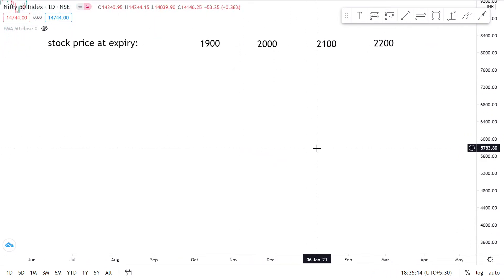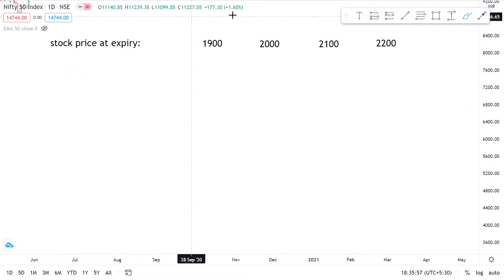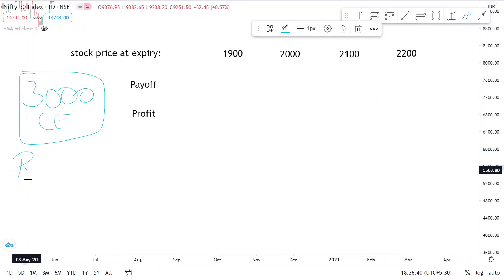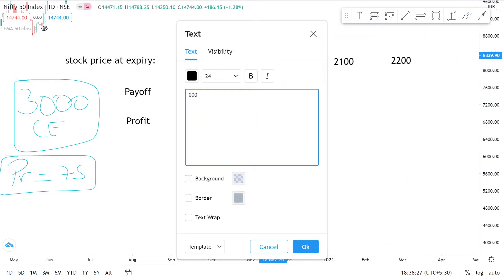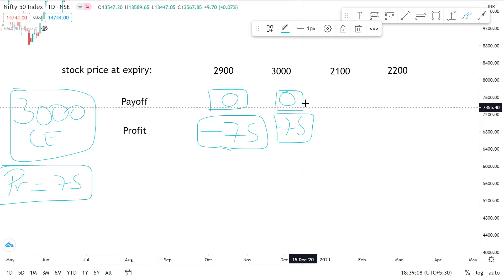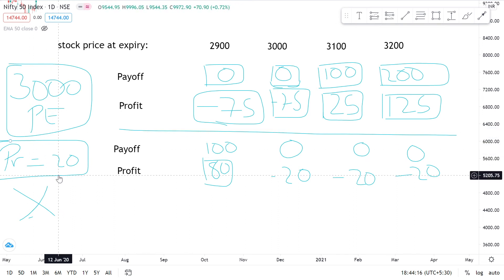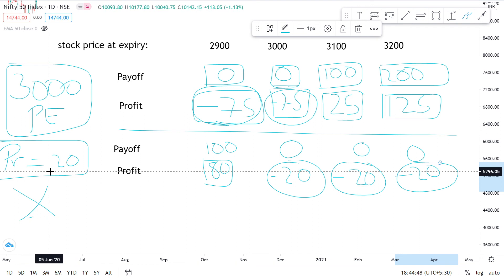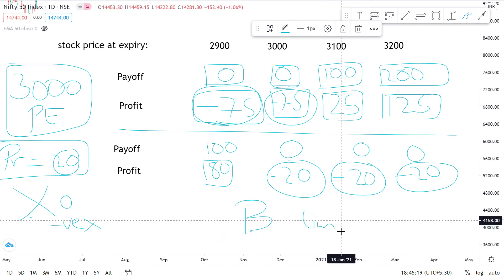PROFIT AND LOSS FROM OPTIONS TRADING EXPLAINED! (INTRODUCTION TO OPTIONS PART-3)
INTRODUCTION TO OPTIONS PART-3